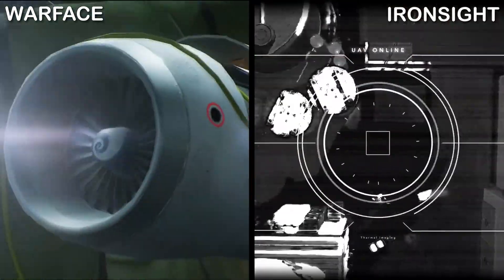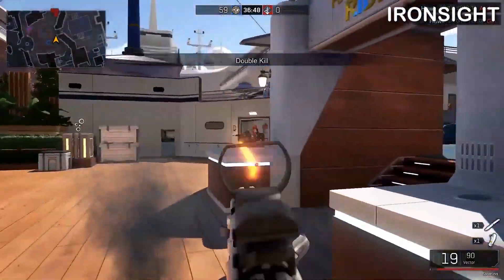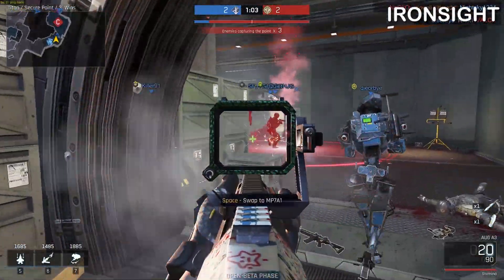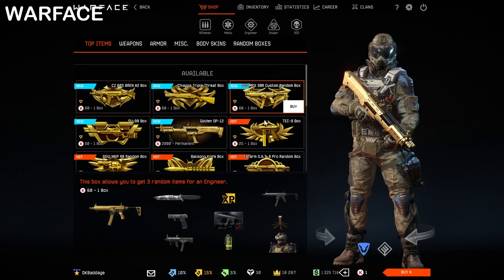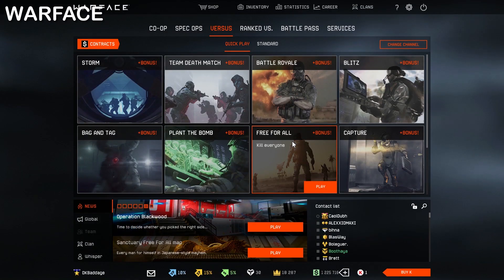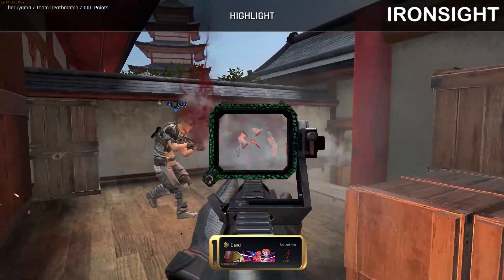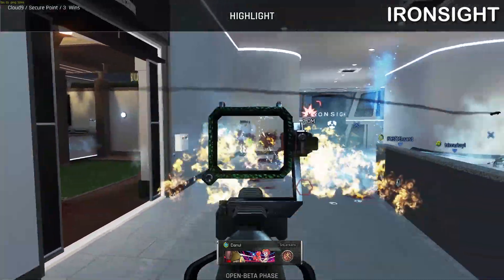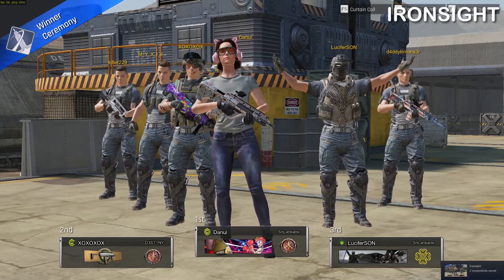Warface VS Ironsight - Which is Better ?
***Update***
Ironsight is now available globally via steam only. Now the version described in the video ( Asian Version ) is  the global version.